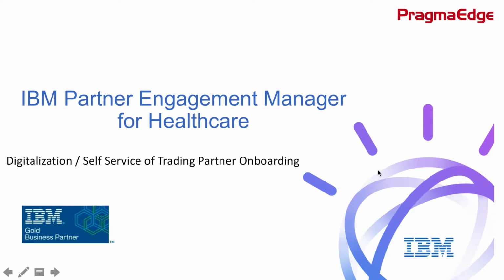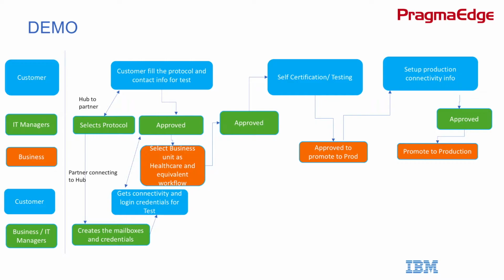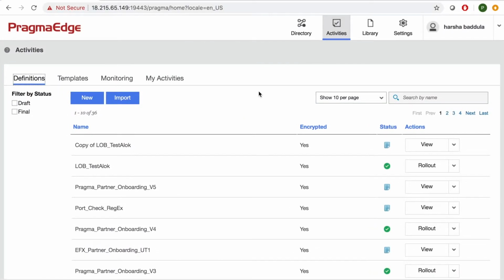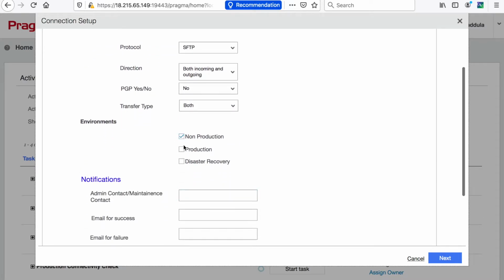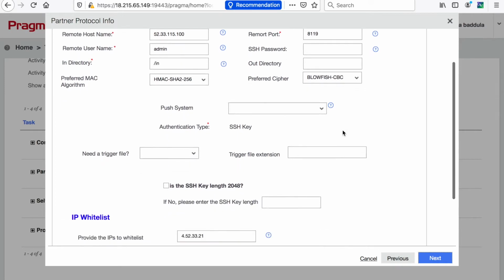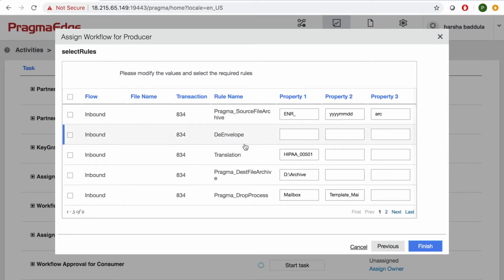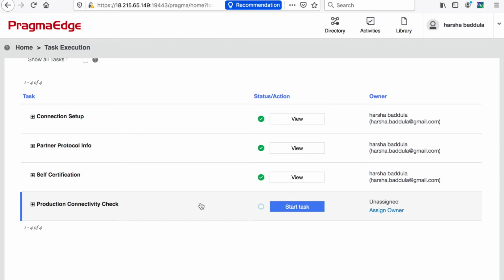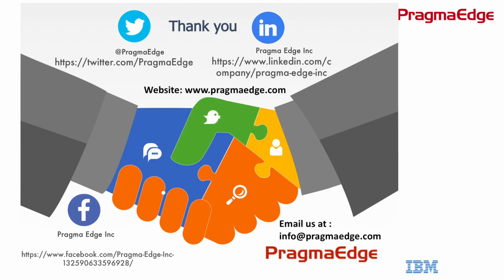IBM Partner Engagement Manager (IBM PEM) for Healthcare - Pragma Edge INC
𝗔𝘂𝘁𝗼𝗺𝗮𝘁𝗲 𝗧𝗿𝗮𝗱𝗶𝗻𝗴 𝗣𝗮𝗿𝘁𝗻𝗲𝗿 𝗢𝗻𝗯𝗼𝗮𝗿𝗱𝗶𝗻𝗴 𝗮𝗻𝗱 𝗠𝗮𝗶𝗻𝘁𝗲𝗻𝗮𝗻𝗰𝗲 - 𝗛𝗲𝗮𝗹𝘁𝗵𝗰𝗮𝗿𝗲

IBM Partner Engagement Manager - IBM PEM
Partner Engagement Manager (PEM) offers different approaches to how companies collaborate and manage their partner relationships, including on-boarding and self-serve capabilities.

1. Self-Service Onboarding
2. Community Management
3. Activity Management
4. Risk Management
5. Compliance Standards Enforcement
6. PEM Review/Approval/Rejection

IBM Partner Engagement Manager is the right solution addressing the following business challenges:
1. Customer/Partner onboarding times are excessive
2. Customer/Partner onboarding SLAs missed
3. Customer/Partner processes lead to customer satisfaction issues
4. Partner information collection and storage is done using duplicate and disparate systems and processes
5. No defined workflow process for consistent customer onboarding

LearnMore About Simple Automation of Trading Partner Onboarding for Healthcare.